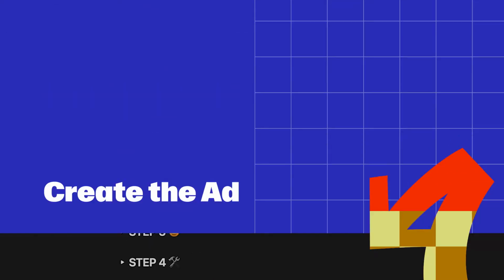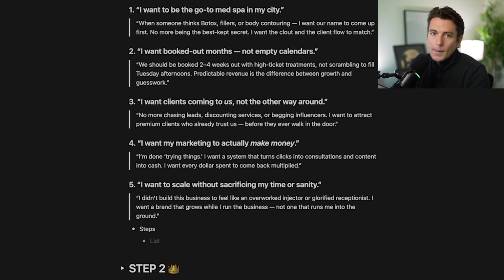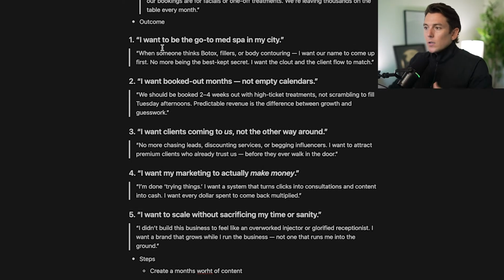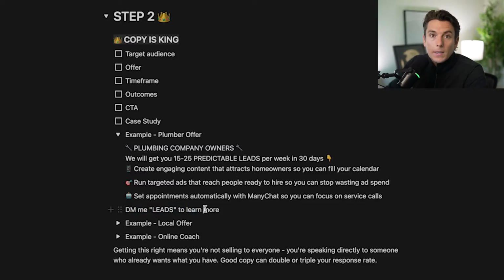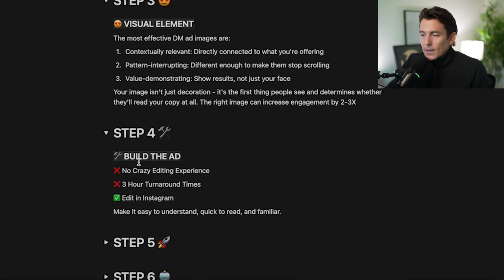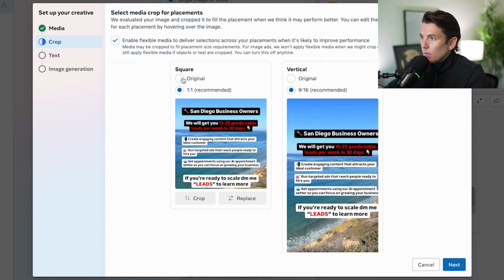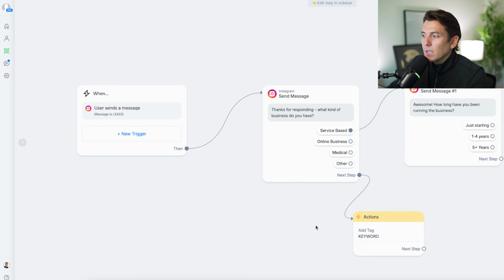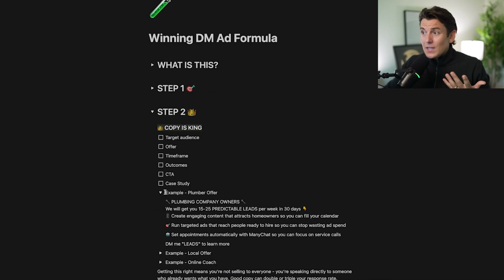The 6 Steps to High-Converting Ads for your Agency - with Austin Schneider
Want to create an ad that actually brings in clients for your agency? In this video, Austin Schneider (founder of AgencyU) breaks down the exact 6-step ad strategy using Manychat to turn cold leads into paying customers.

👋 New to Manychat? Try it FREE today!

TIMESTAMPS:
(coming soon)